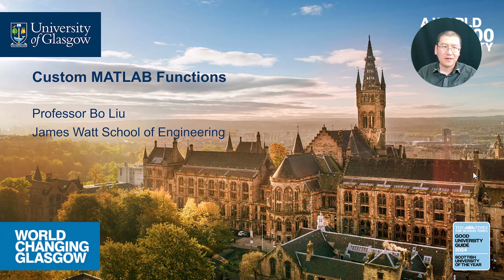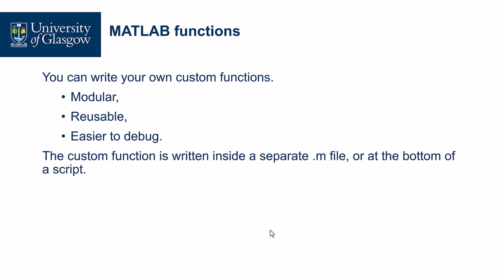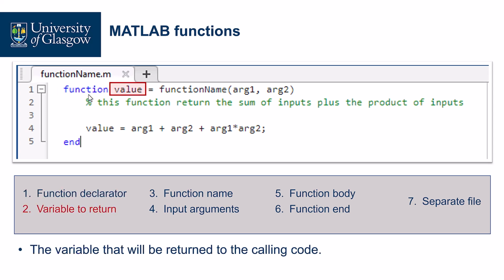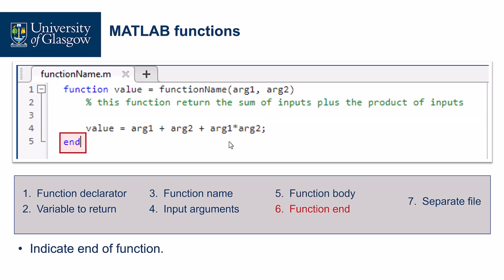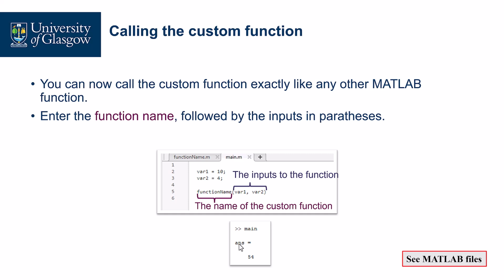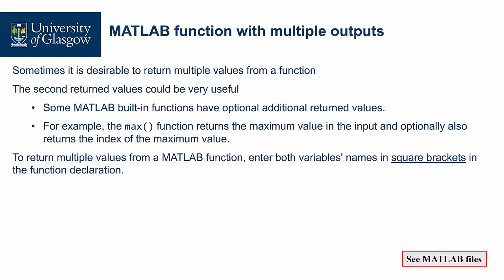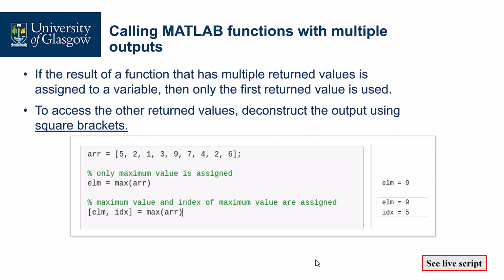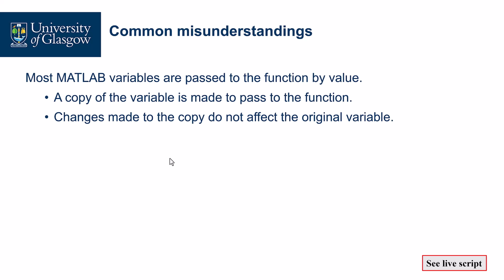Custom MATLAB Functions: Creating Custom MATLAB Functions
This video is in week 2 of the first part, Fundamental MATLAB Programming for AI. The topic is Custom MATLAB Functions: Creating Custom MATLAB Functions.